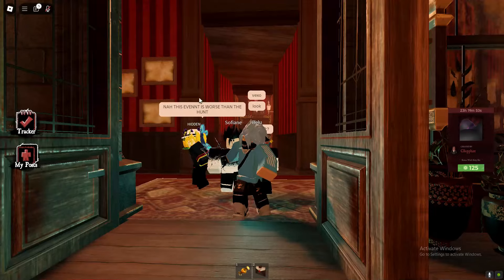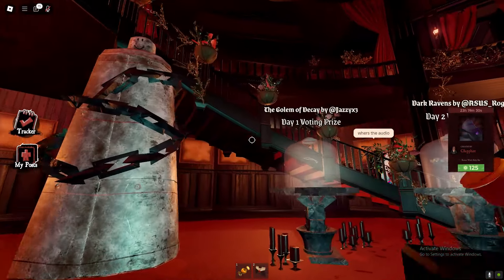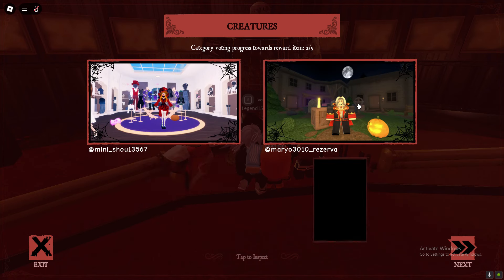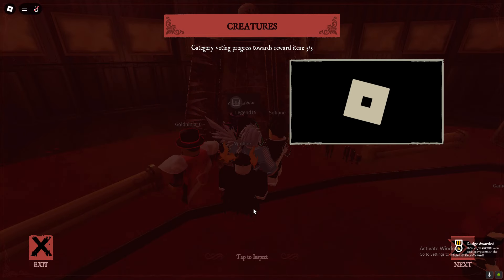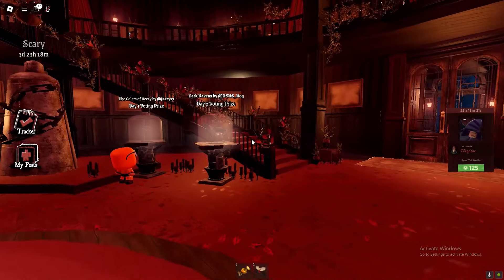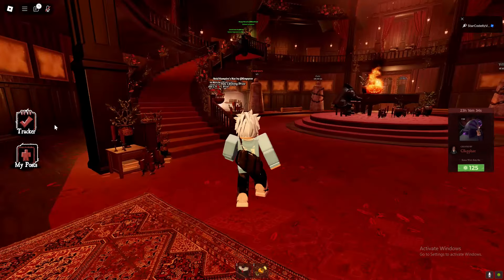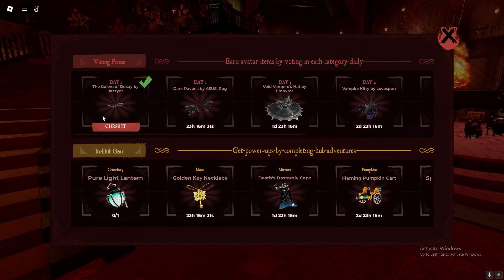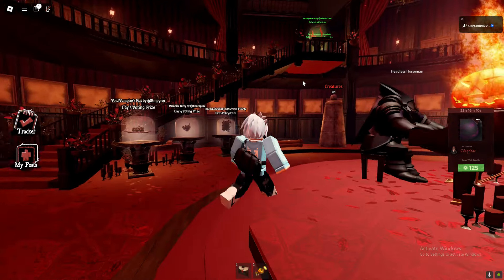HOW TO GET ALL FREE ITEMS in THE HAUNT EVENT ROBLOX! (CURSED ITEMS, SINISTER G, EVENT REWARDS)